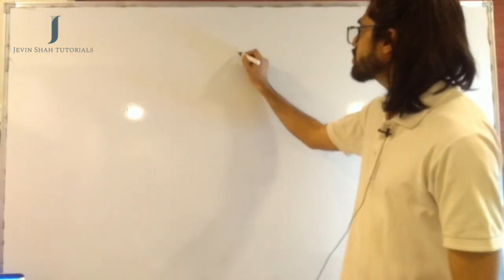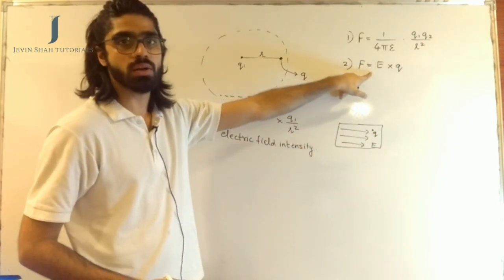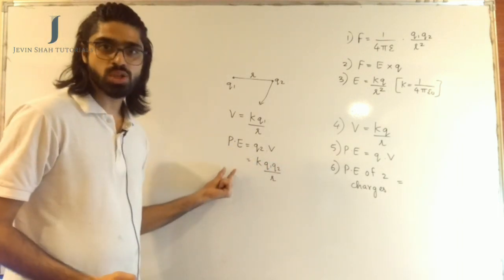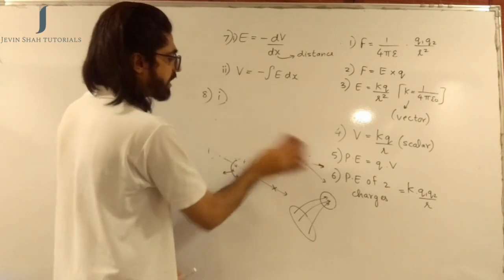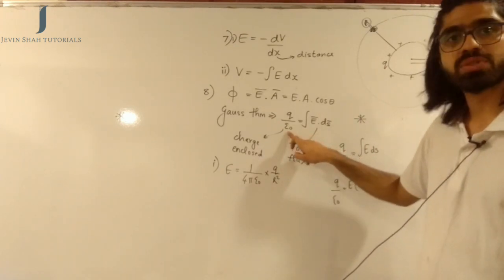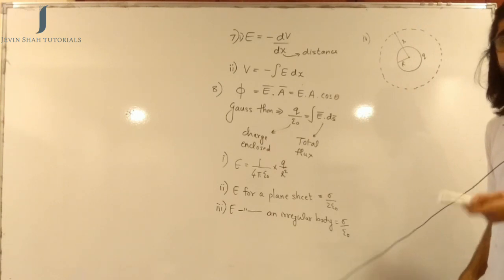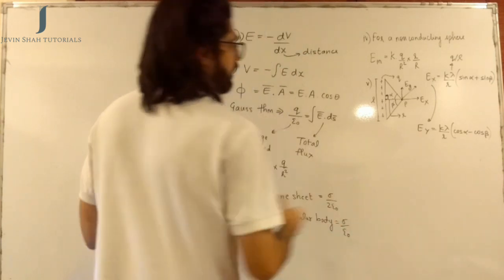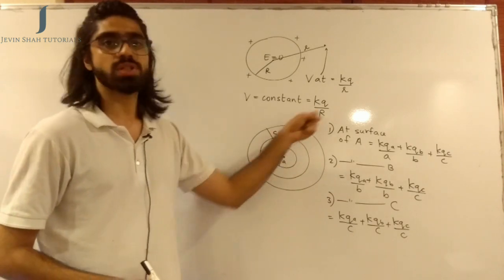Electrostatics part 1 - electric field and electric potential/gauss theorem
Part 1 of electrostatics for jee mains and advanced